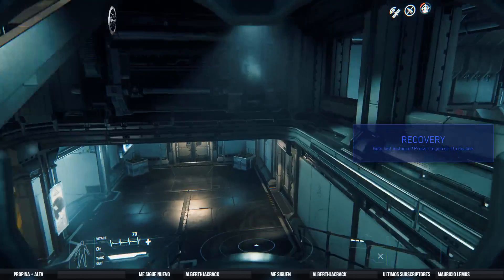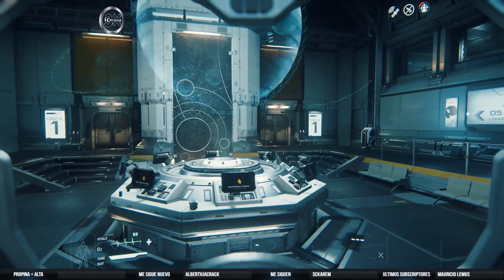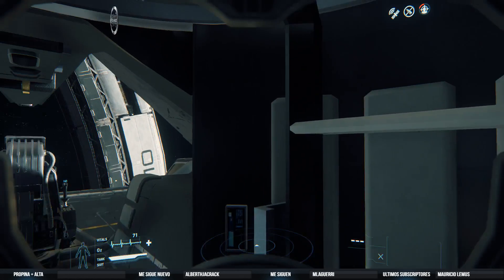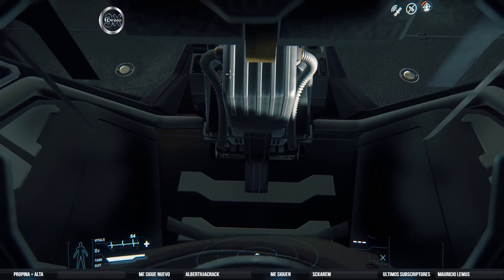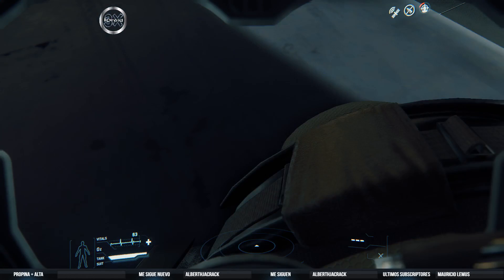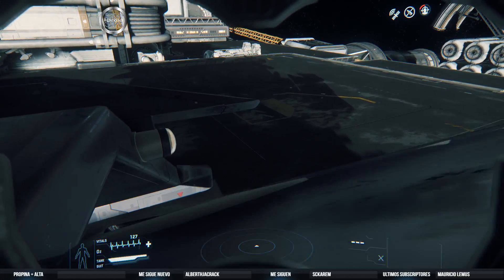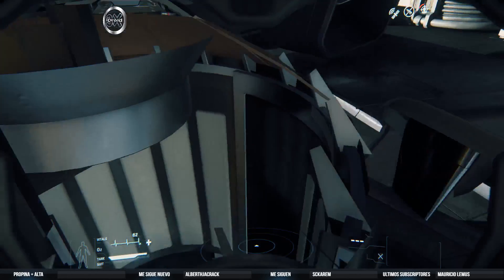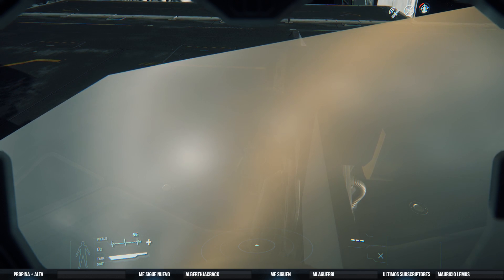STAR CITIZEN, SUPER BUG EN LA MUSTANG ALFA!!! ;=)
Star Citizen, en vivo espero tu like, subscripción y comentario, también se vale compartir.

Si quieres apoyar se agradece

                                                   GAME ON!!!

Cuando compres Star Citizen, utiliza este código y obtén 5,000 UEC para gastar en Voyager Direct:

Para estar super seguro navegando por internet; o para ver cosas de otros paises, utiliza este código y obten 30 dias gratis de ExpressVPN

Si quieres comprar el Ticwatch E utiliza este código y obtén $20.00 usd de descuento en la página oficial: TDBDBI